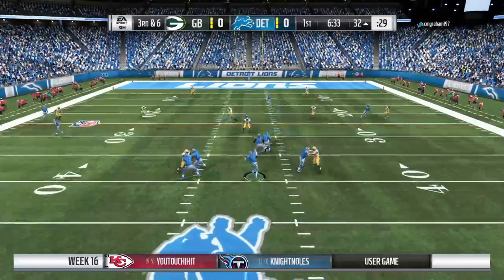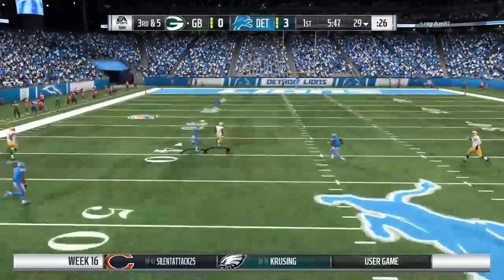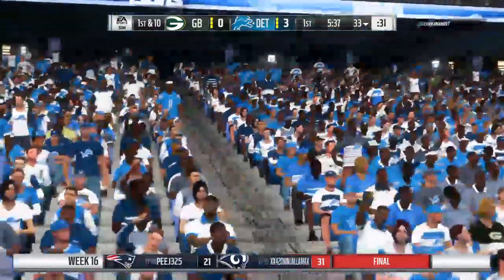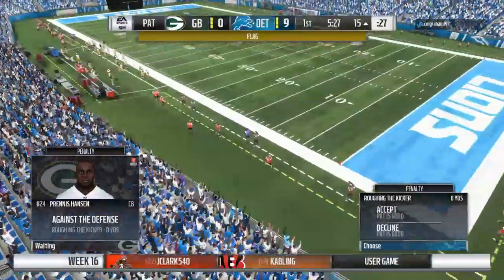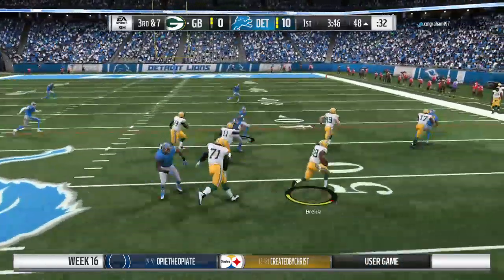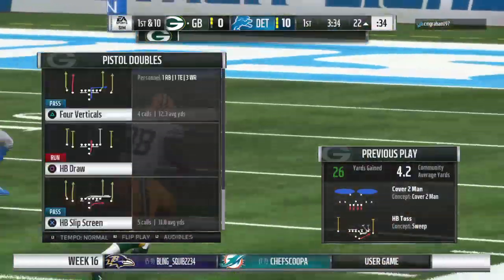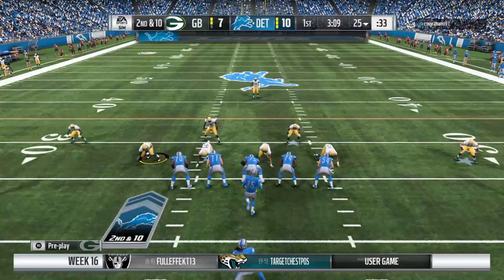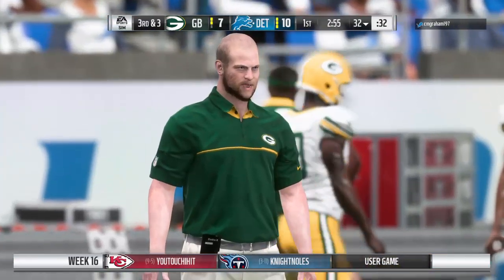NAWS_Slageezy's Live PS4 Broadcast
Youtube Channel of the NEFL Green Bay Packers

PSN: NAWS_Slageezy

Super Bowl II Champion (Jaguars)